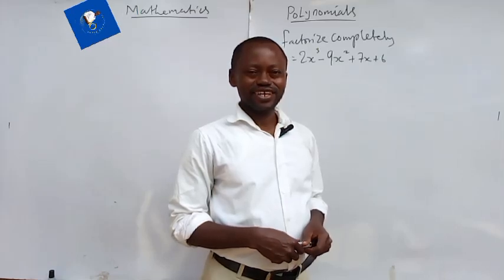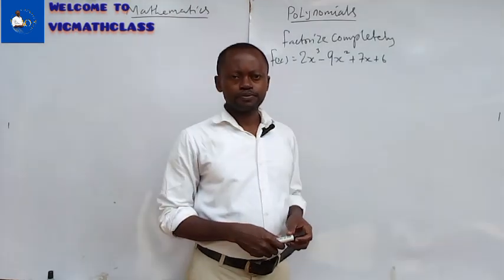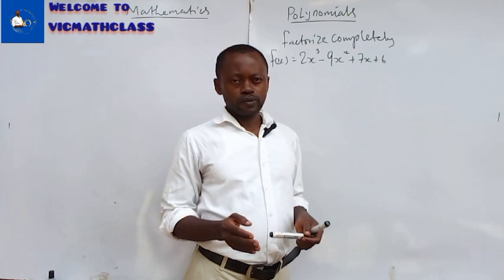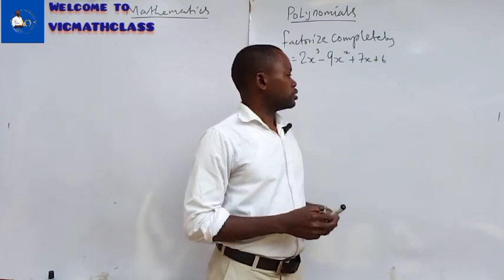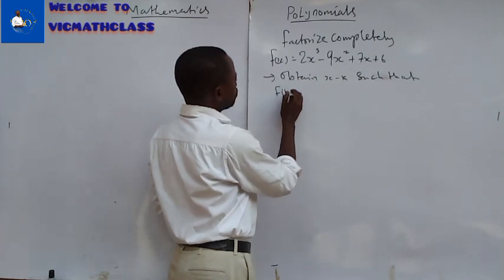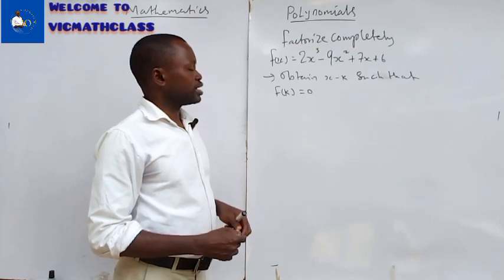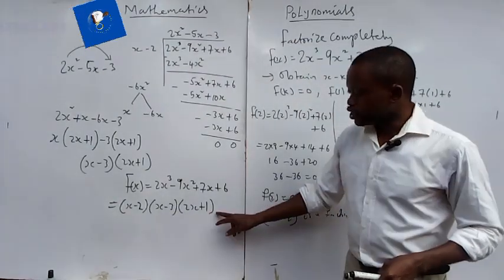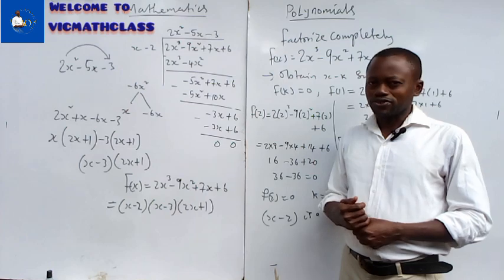How to factorize cubic equations. Solving polynomial functions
VICMATHCLASS,
How to factorize polynomials is simply by finding a k, such that when k is substituted into the polynomial function, it results to zero.
If such holds for f(k) = 0 , then x-k is a factor of the polynomial.
This x-k is used to divide the polynomial function to a quadratic function which can then be easily factorized.